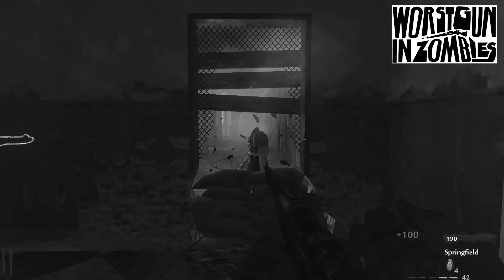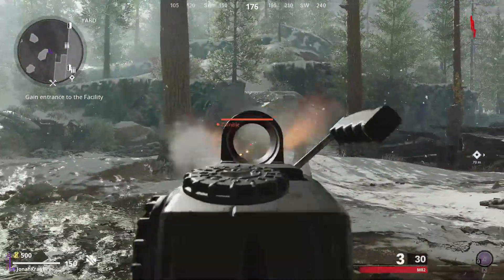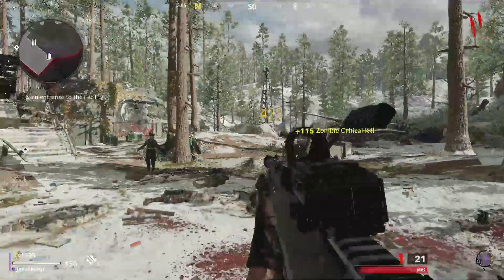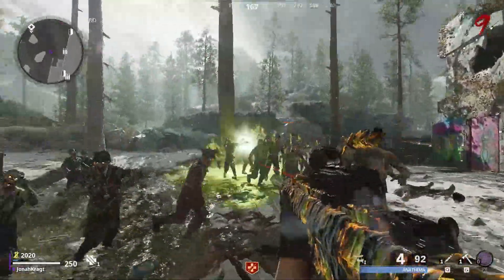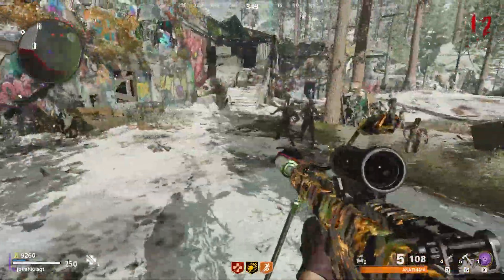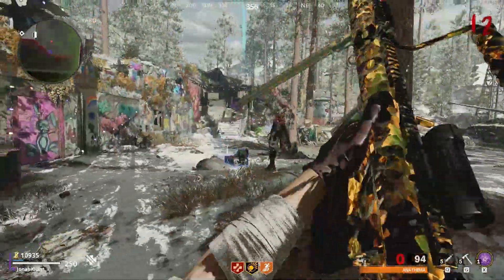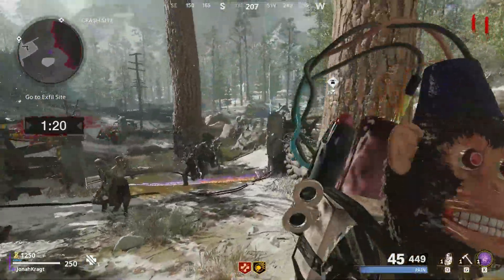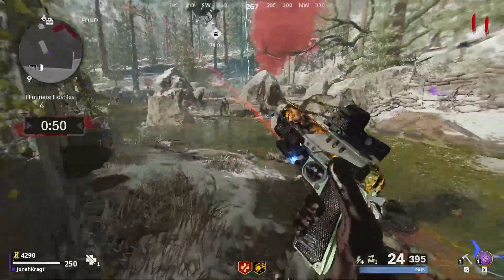WORST WEAPON IN ZOMBIES 2!!!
This weapon may be the worst weapon in all of cold war.